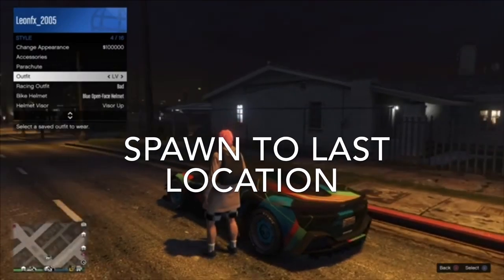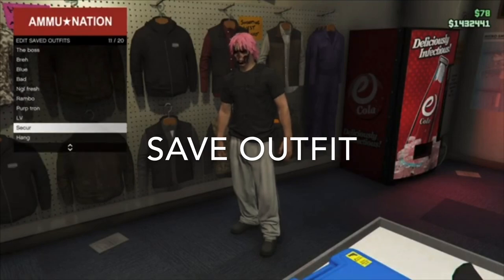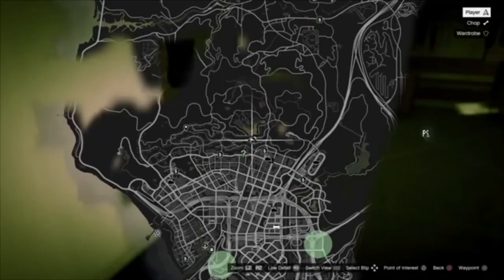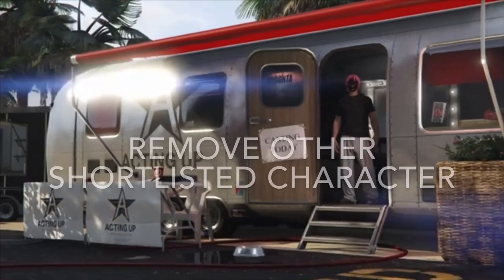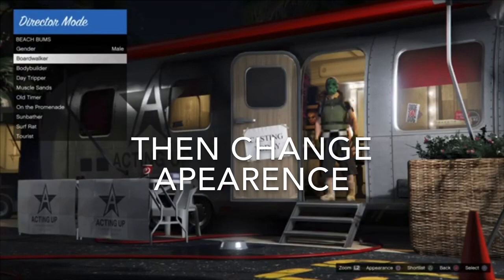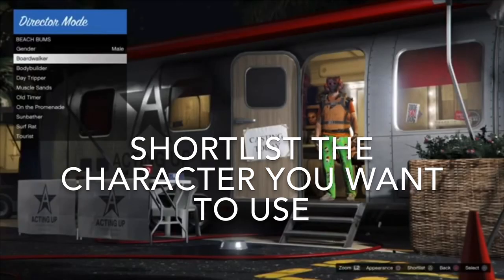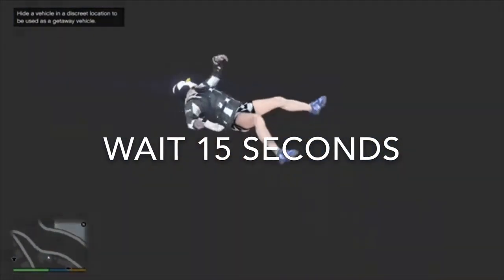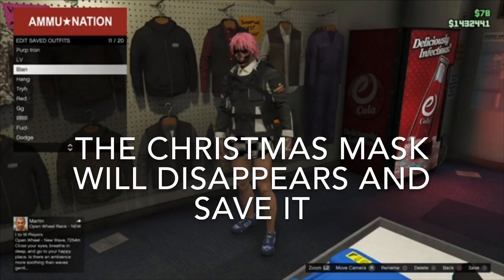Gta5 how to get insanely modded outfits (director mode glitch)